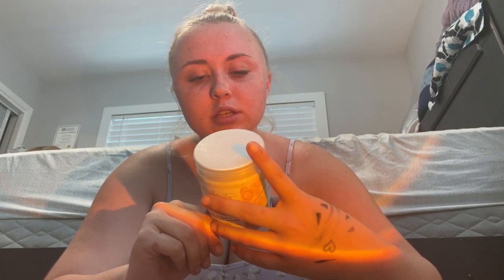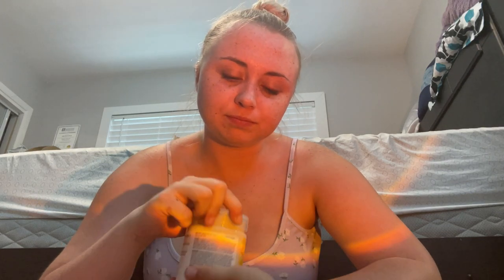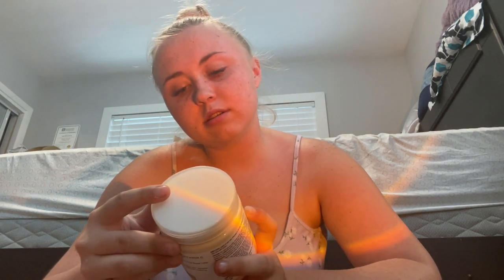Ulta Haul $400 part 4 | Unboxing #6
Hi my name is Niki peacock im a 19 year old dancer/curve model making my way through the social media world. In my home state of Florida I professionally model and creates dance content for brands and musicians. Through high energy attitude and killer dance moves I hope to win your heart. I’ve modeled for brands such as SHEIN and lyte leggings. All sponsored will be disclosed and noted as ads if they are so otherwise nothing is sponsored. I love YouTube to craft and create long form content for a wide variety to enjoy while entertaining and educating about eating disorders and the correlation of dance in young children. SHEIN code Niknoks for $$ off.